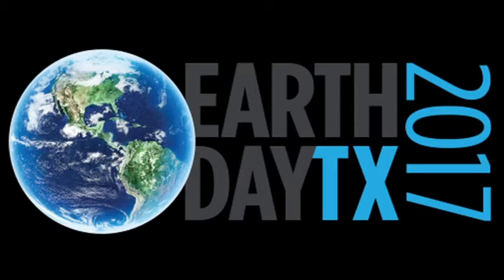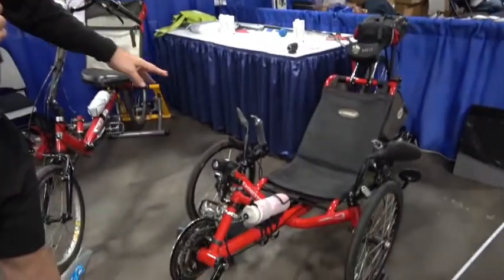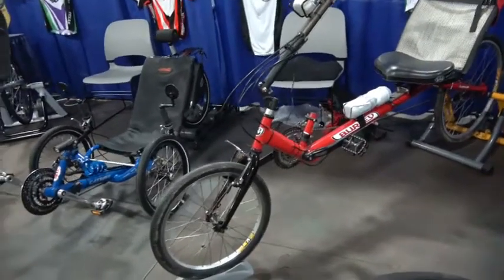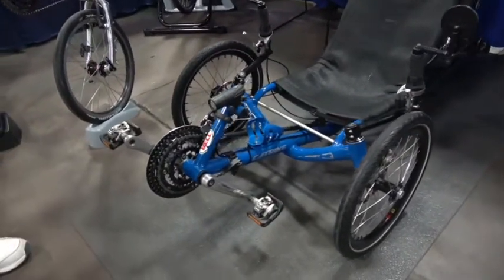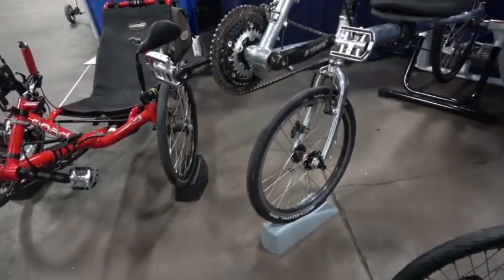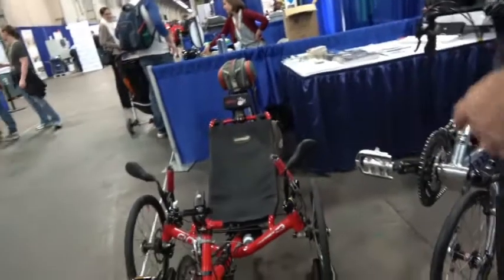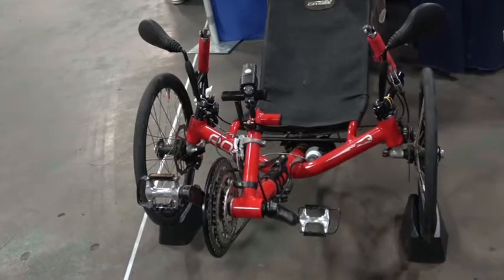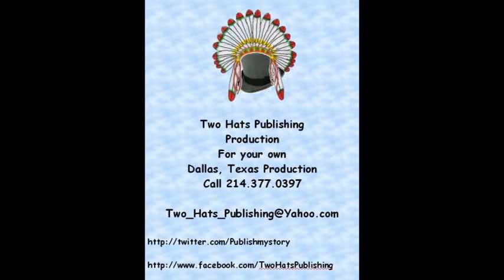Texas Recumbent Riders, 2018.04.20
We let the person speak for themselves.

ON the internet as @TwoHatsPublishing